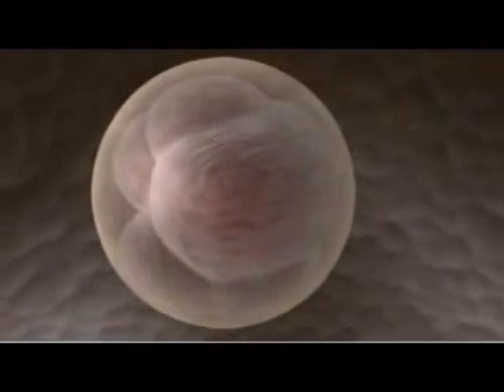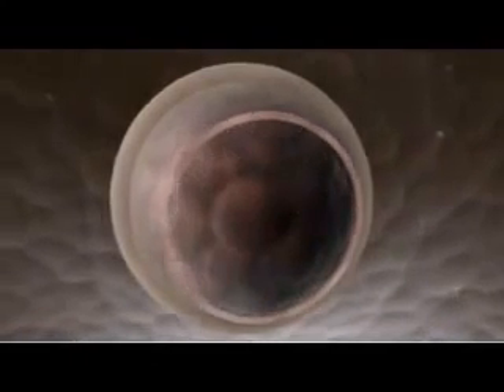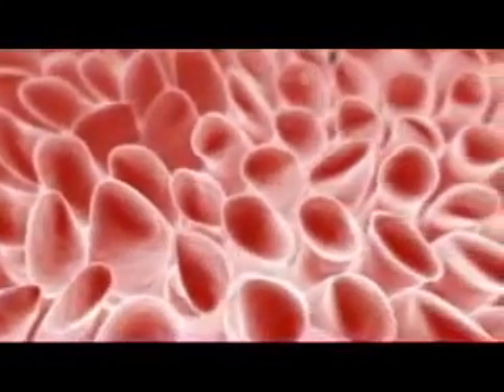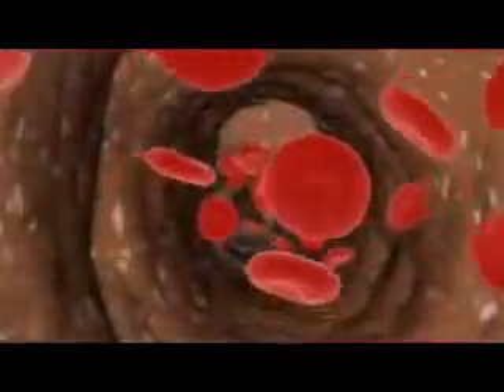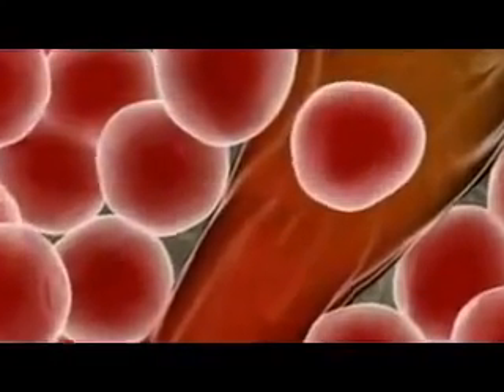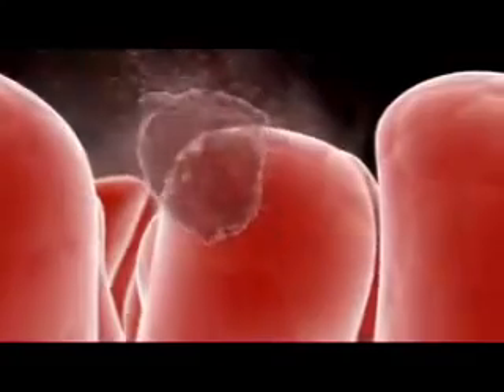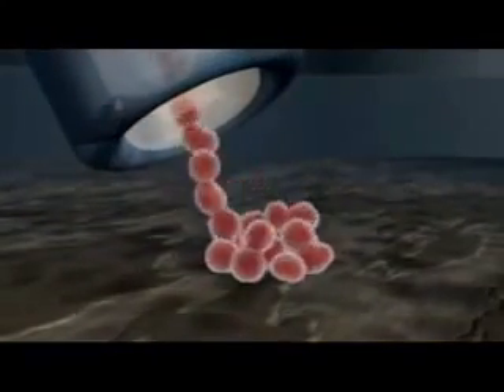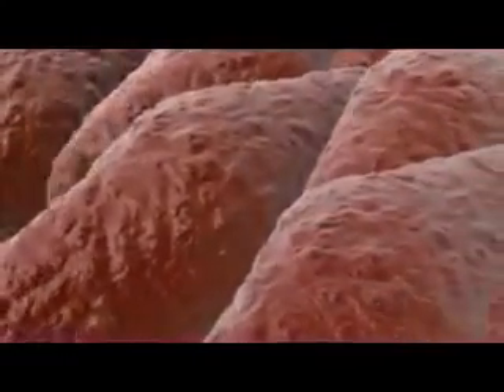Stem cells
Module Name: Stem cells